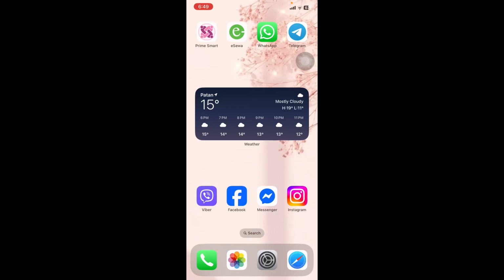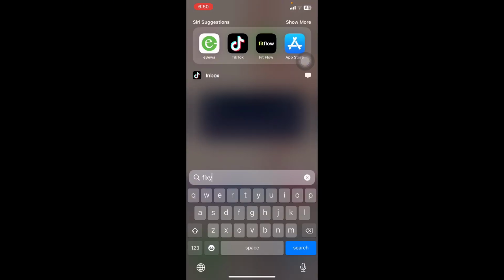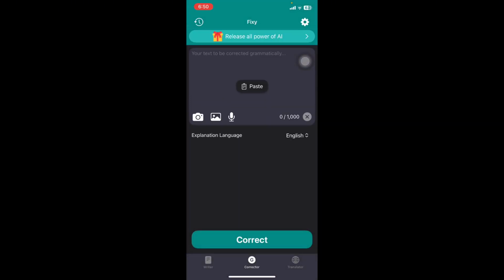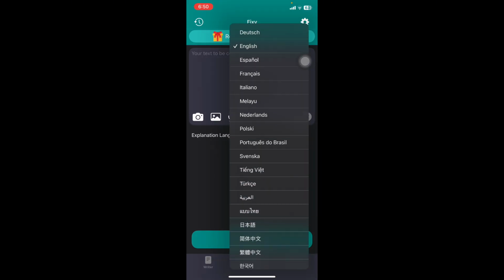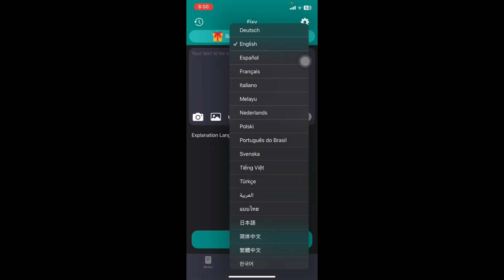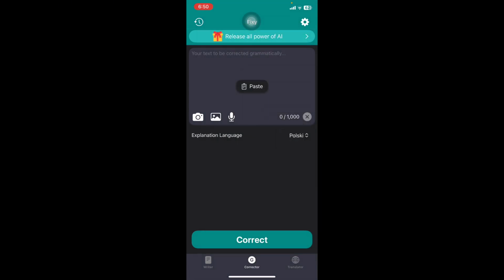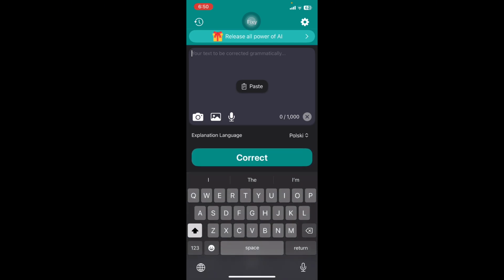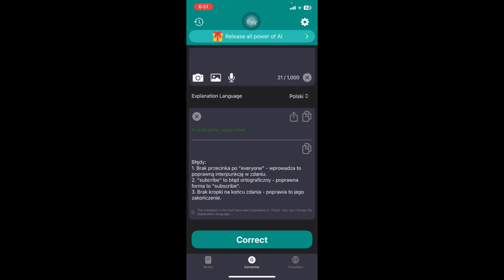How to Change Language Settings in Fixy AI 2025?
Want to change language settings in Fixy AI? This step-by-step tutorial will show you how to adjust the language preferences in Fixy AI to match your needs. Whether you’re using Fixy AI for writing, editing, or translation, switching to your preferred language is quick and easy. Learn how to customize Fixy AI’s language settings for a better user experience!